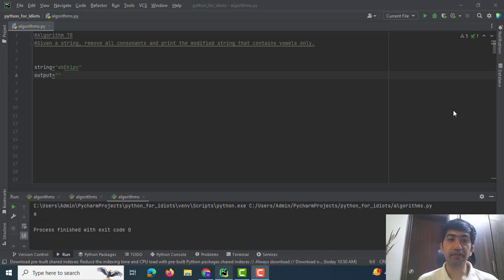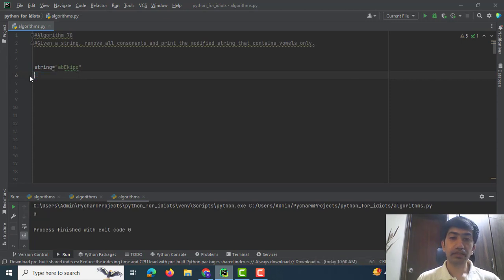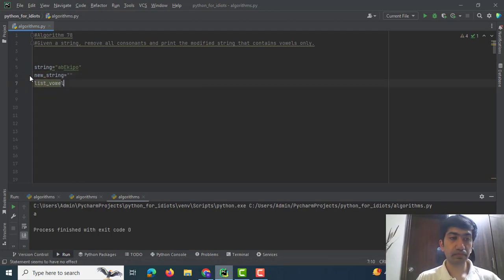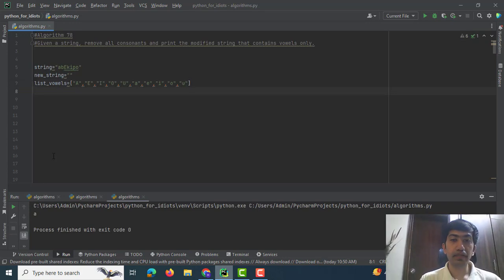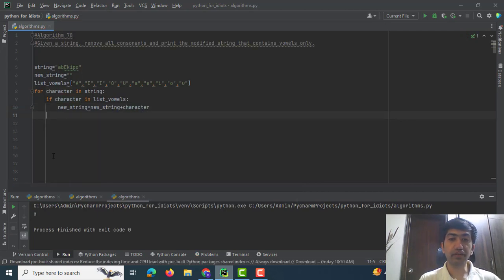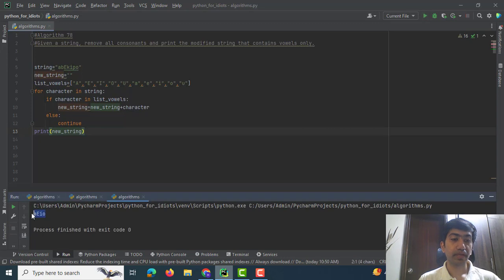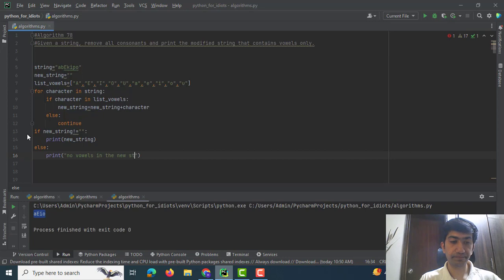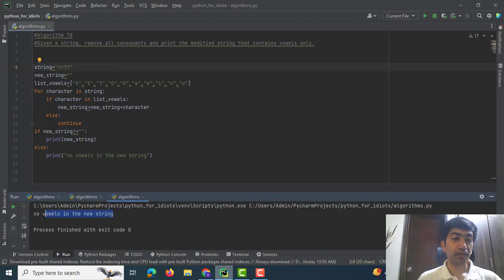Python Algorithm: Remove Consonants and Print Vowels Only-GeeksforGeeks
Explore how to efficiently remove consonants from a given string in Python, printing only the modified string containing vowels. This algorithm simplifies text manipulation tasks, focusing on extracting vowels and enhancing programming skills.
Learn Python#Python Algorithm#String Manipulation# Text Processing# Python Programming# Vowels#Consonants GeeksforGeeks Coding Tutorial ProgrammingTutorial# Algorithm Tutorial# Python# Tutorial# String Case Conversion Code Explained# Programming Logic# Python Tips#Tutorial For Beginners